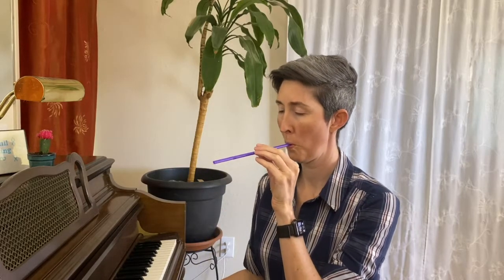Vocal Warmup With A Straw | Straw Phonation | Sing Through A Straw To Warm Up And Strengthen Voice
Straw Phonation! This guided vocal warmup uses the technique of singing through a straw to help you get ready to sing safely, efficiently, and quickly!

These follow-along accompanied vocal exercises, work as a great daily vocal warmup before you begin your vocal exercises or a great mix of singing exercises to add into your vocal practice - with or without a personal vocal coach! These exercises work great to warm up your voice as an individual singer or group vocal warmups (choir warmup, chorus warmup).

Straw phonation is simply another name for singing through a straw. It is a type of semi-occluded vocal tract exercise (SOVT), also known as partially occluded vocal tract exercises. It is excellent for achieving full vocal fold closure, and can be used both as a warmup and as an exercise to use while singing (during your vocal practice)

Warm-up your voice before choir or chorus practice, before a voice lesson or warm up for a choir performance. Whether you're a beginner who wants to learn to sing, or a seasoned vocalist looking for some new warmup routines, this set of vocal warmups will work for you!